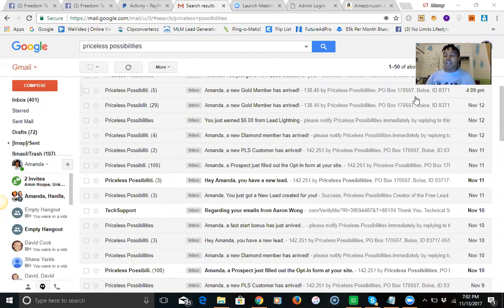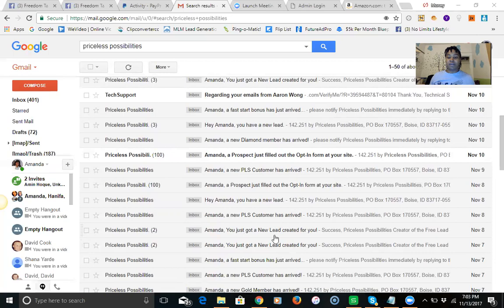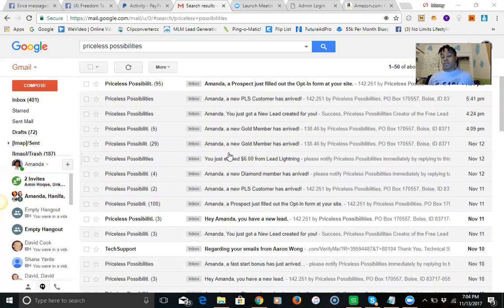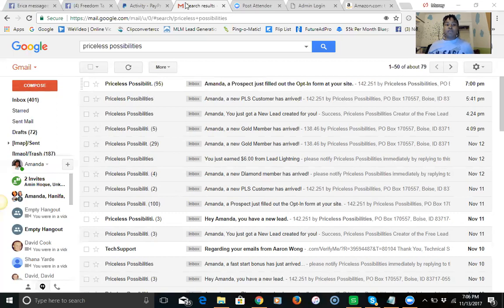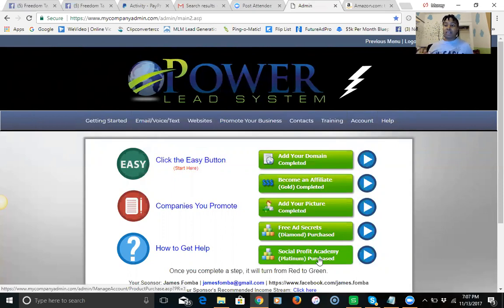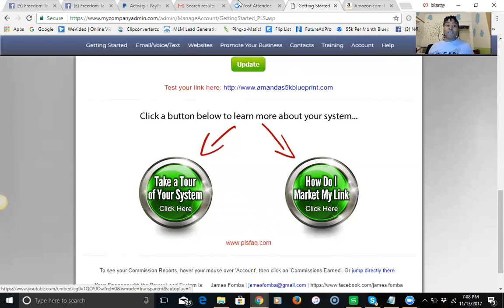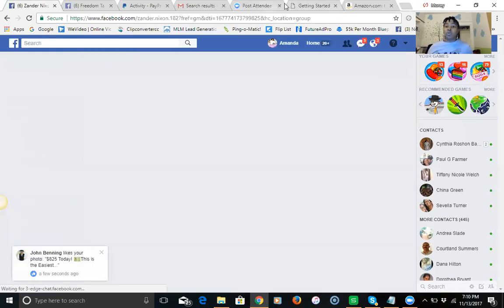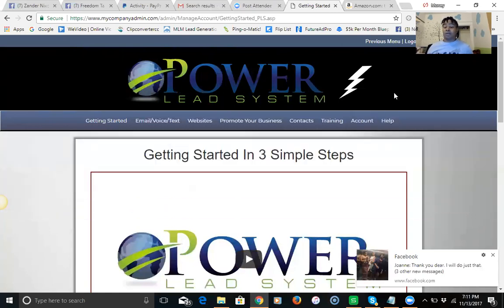Traffic Generation $100 Per Day with Done For You System! PROOF**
In this video the Power Lead System review for 2017, learn how to make money with the opportunity while promoting your primary business. If you currently don't have a primary business Power Lead System can be just that!  Follow the steps below to get started. With the power lead system you will receive "Done for you funnels" Copy & Paste Share Codes, How to Use Free & Paid Traffic to Earn Consistently, and support from me every step of the way! :)

Step 3: Call me directly to get started or with questions

Step 4: Send me a direct message on facebook so we can connect there.